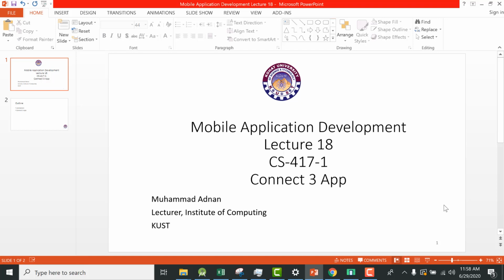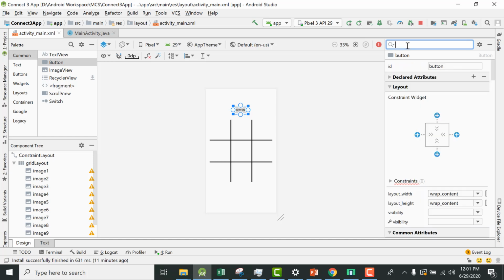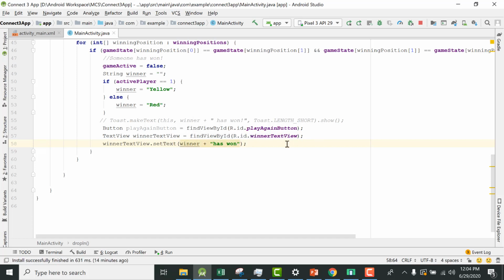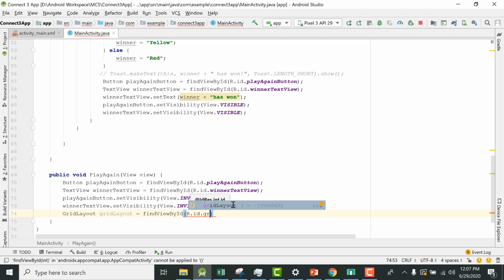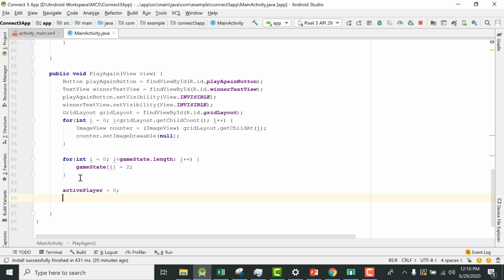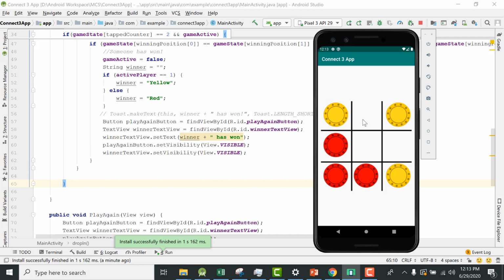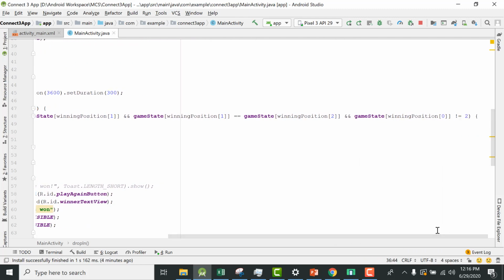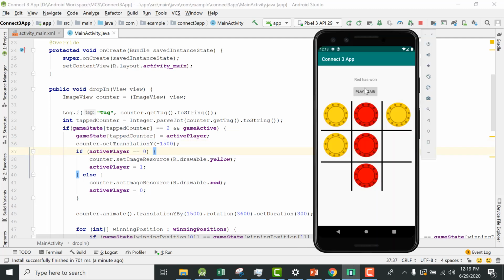Mobile Application Development Lecture 17